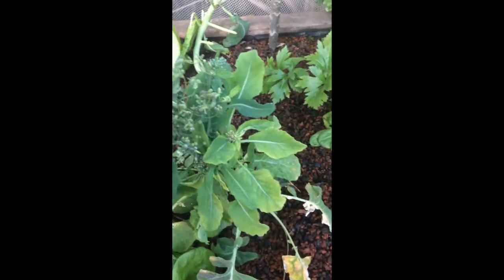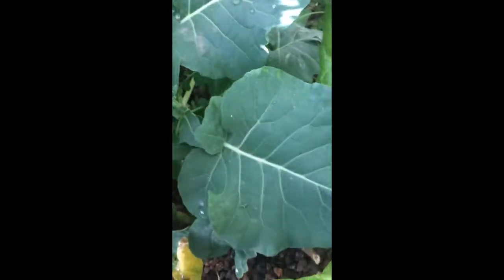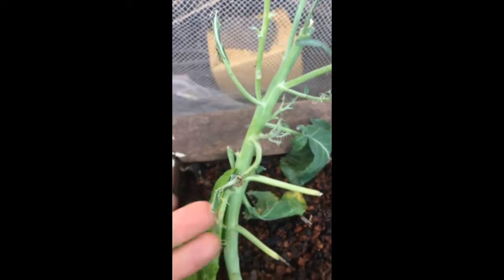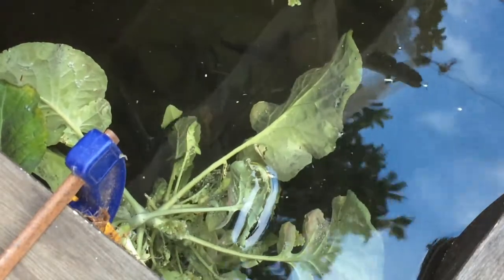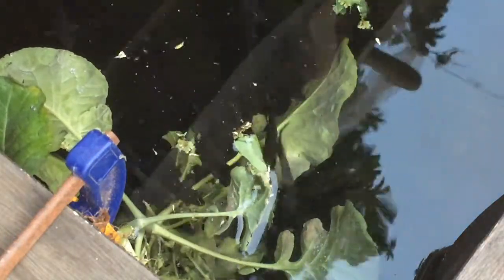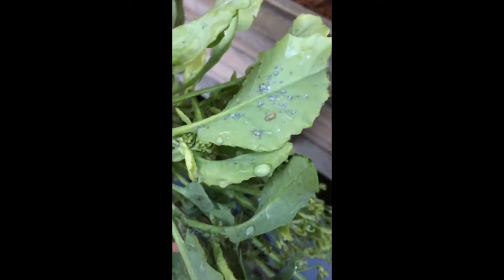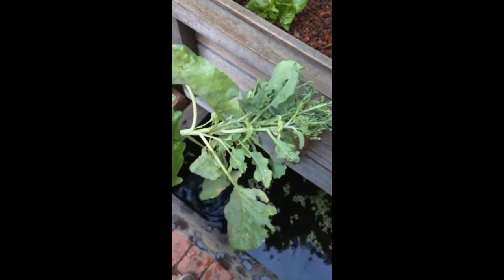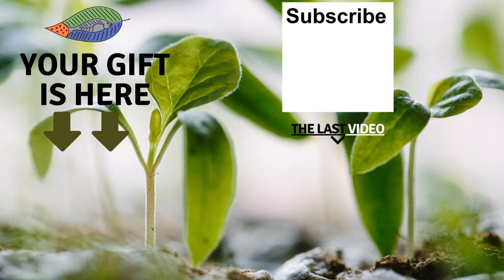Natural pest control Aquaponics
1. The magical 6 STEP process to Build Your Own Aquaponics setup!

2. Aquaponics Manual Excerpt “THE ART OF AQUAPONICS”!

3. The Secret Video to keep your vegetables strong, green and healthy!

In Aquaponics, the pest control can sometimes seem challenging. Certain insects such as Aphids, fungus gnat, thrips or Spider mites can multiply very quickly and we can’t use any pesticide to regulate them as it would have an impact on the beneficial species such as bacteria, nematodes and other insects. Furthermore it is difficult to find fish-safe insecticide and it would certainly have a negative impact on the general biodiversity of the area. While neem oil is often recommended I prefer using the old trick of recycling and turning a problem into an opportunity. Indeed some pest are actually an excellent, free and natural fish food.

1. Online Aquaponics Training Course The Ultimate Training!

2. Our Digital Aquaponics Manual “THE ART OF AQUAPONICS”!

1. Our Website “Melbourne Aquaponics